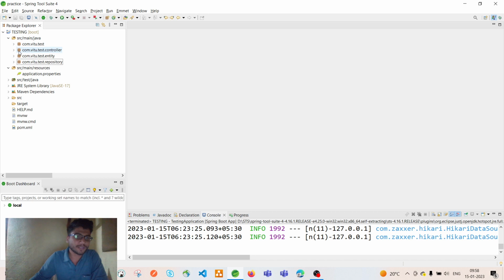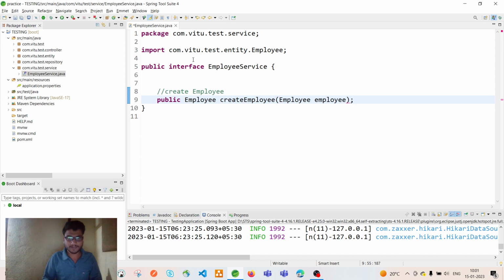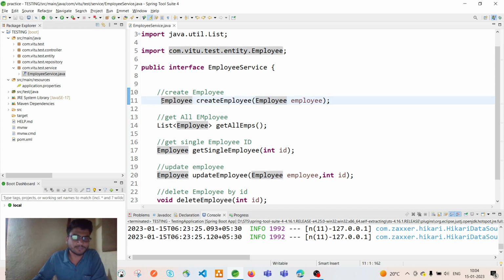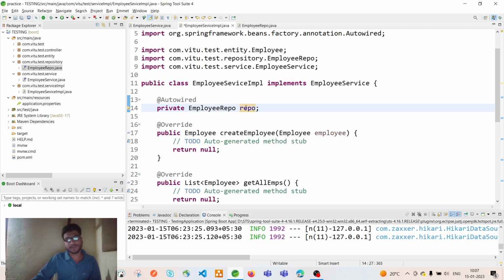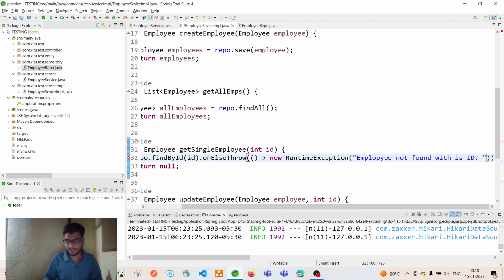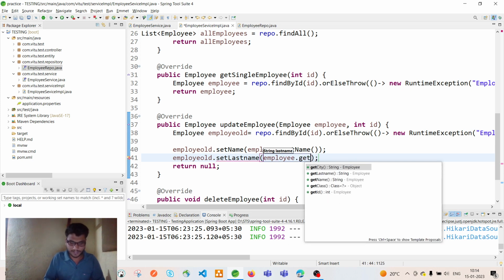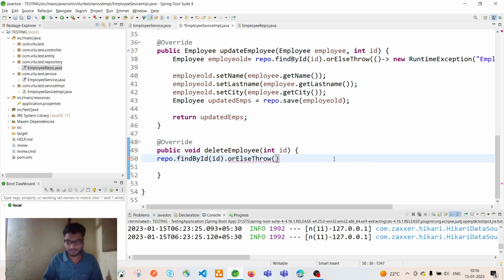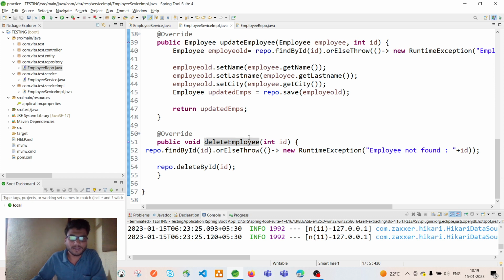CRUD OPERATIONS PART-2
In this video I covered service layer.